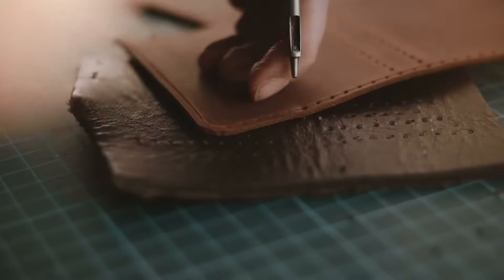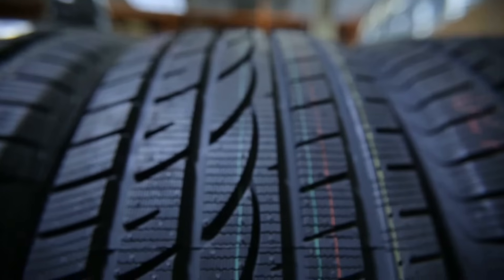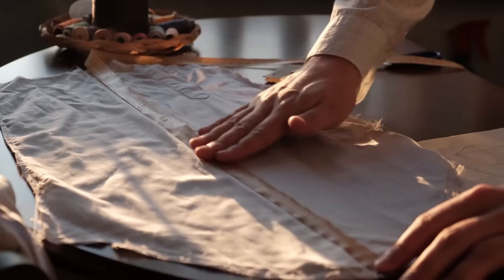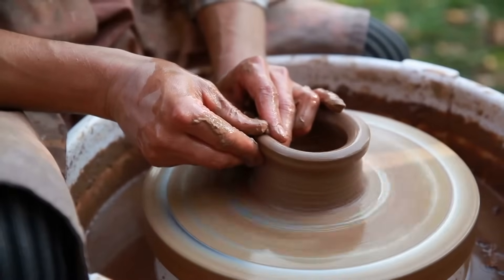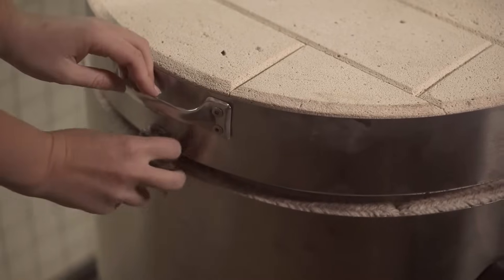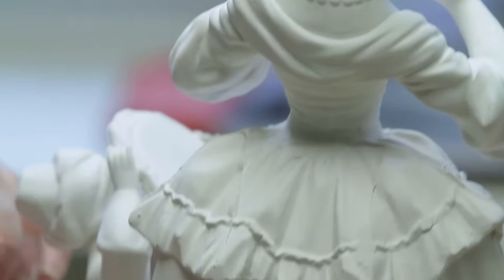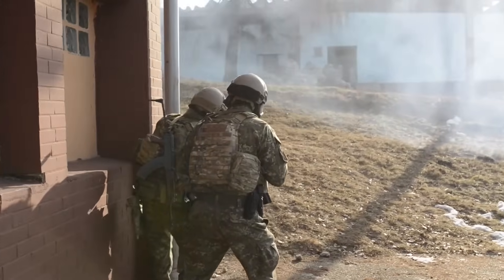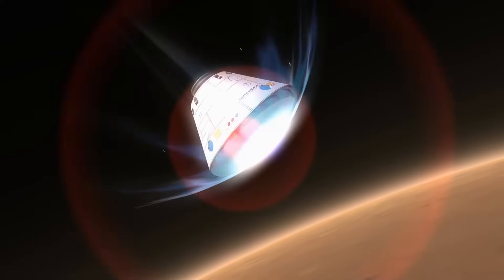Diversity of Materials – Ceramics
Ceramics are materials made from natural substances like clay. When clay is shaped and then heated to high temperatures in a special oven called a kiln, it hardens into ceramic. The high heat transforms the soft clay into a hard, often brittle material that can vary from porous to dense, depending on the type of clay and the temperature it's fired at.

Ceramics are appreciated for their durability and heat resistance. That's why they're commonly used for pots, dishes, and tiles. Unlike metals, ceramics don't rust or corrode, making them ideal for long-lasting uses. They can also withstand high temperatures without melting, which is why you'll find ceramic items in both kitchens and scientific labs. Furthermore, ceramics can be decorated with various glazes and designs, leading to beautiful plates, mugs, and vases.

Over time, advancements in ceramic technology have given rise to special types of ceramics with unique properties. For example, certain ceramics are designed to be super hard and are used in items like armor. Others, such as those used in heat shields of spacecraft, can withstand extreme temperatures, protecting the craft and its occupants during re-entry into the Earth's atmosphere. From everyday dishes to advanced space applications, ceramics play a pivotal role in our world.